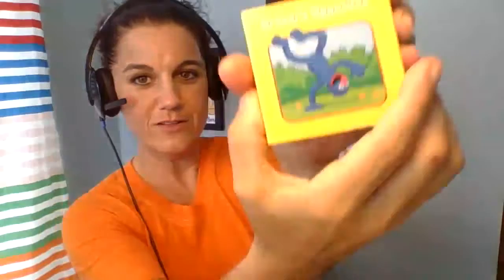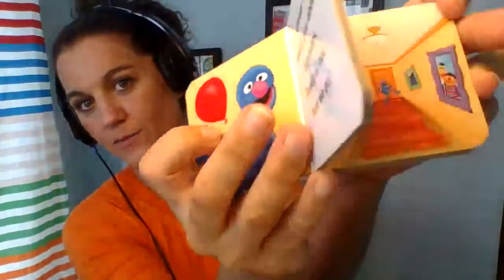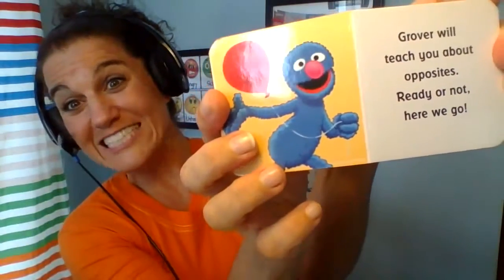VIPKID fast finishers....what to do?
Hi~ I'm Carrie and I've been a VIPKID teacher for about a year! Welcome to the tour of my class with special help for fast finishers! This company is a great opportunity for all types of teachers, stay at home moms and remote workers! I am an American living in the Dominican Republic making my living with this company! Click the link below and I can help you with your interview process to be an independent contractor!

Links for supplies to help with reading!